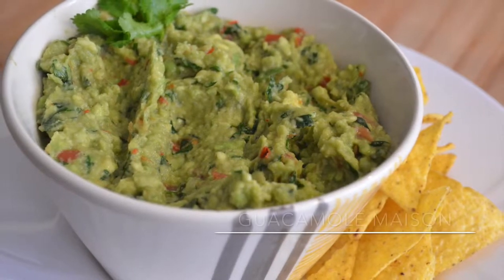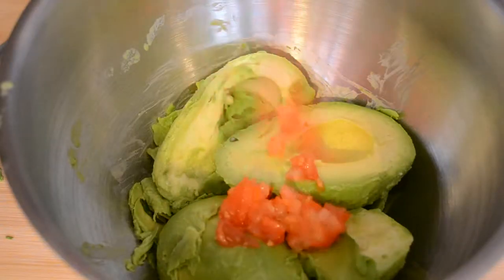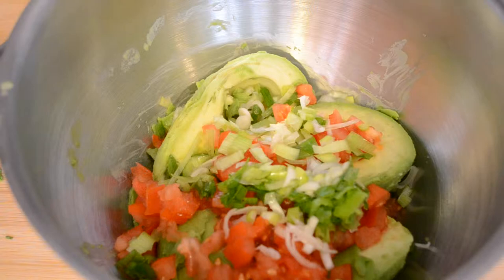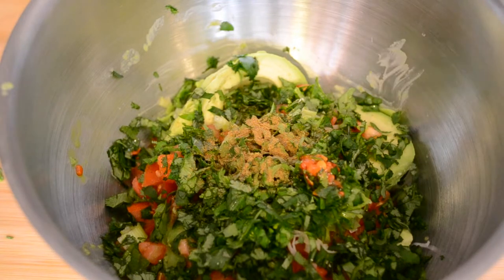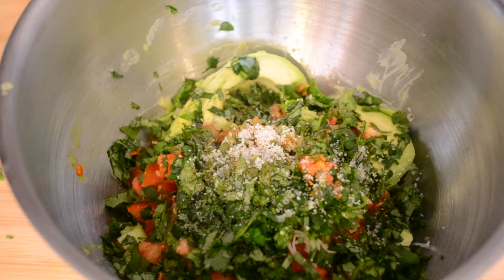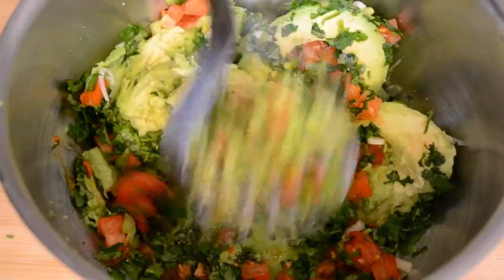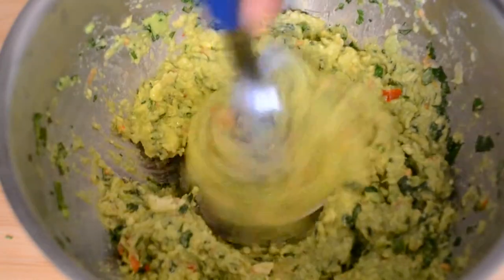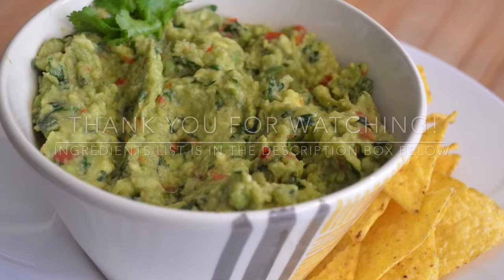Guacamole Recipe -- Parisian Kitchen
Learn how to make homemade guacamole with this quick and easy recipe.

Ingredients

- 2 soft medium size avocados
- 1 finely diced tomato
- 1 minced green onion or half an onion
- 1 handful of chopped cilantro
- 1 tsp. of ground cumin
- Lemon or lime juice, Hot sauce, Salt & Pepper to taste.

tags/keywords: "how to make guacamole", "easy guacamole recipe", "quick guacamole recipe", "parisian kitchen", "cooking videos", "cooking channel", "easy recipes", "learn how to cook"